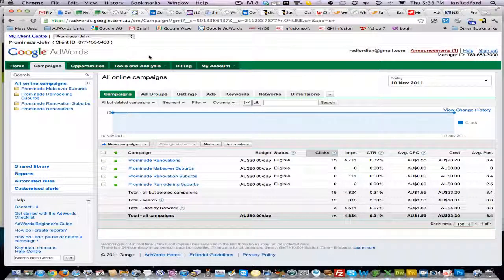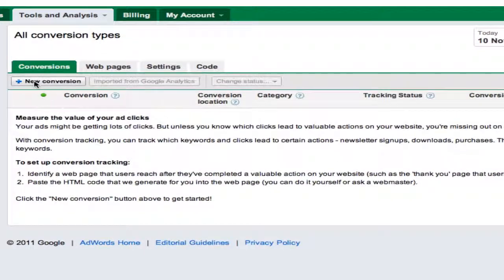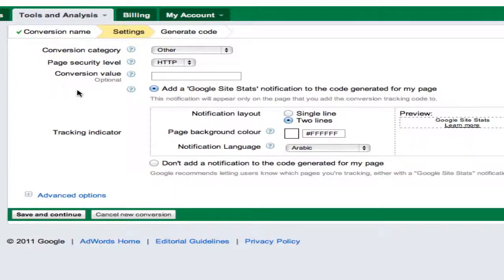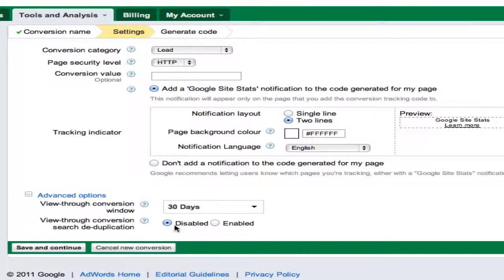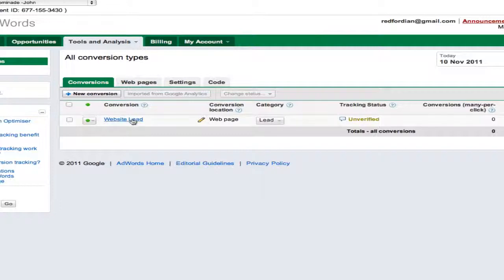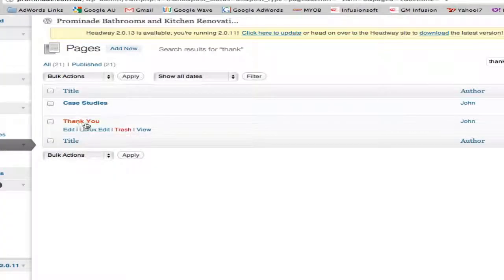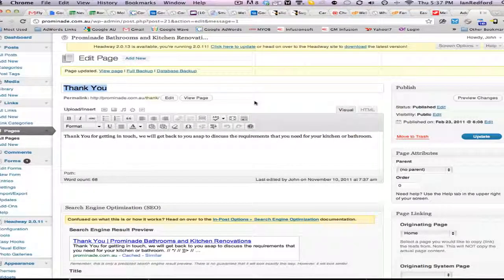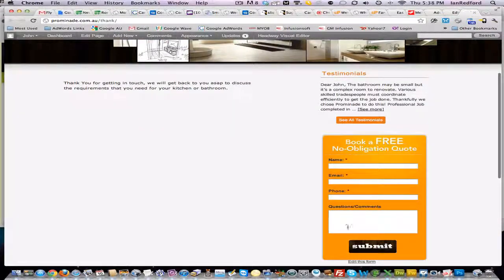Add AdWords Conversion Tracking Code to my Website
Discover how You Can Add Google AdWords Conversion Tracking Code to Your Website in Just a Few Minutes. Follow These Simple Instructions. for more information about Google adwords advertising